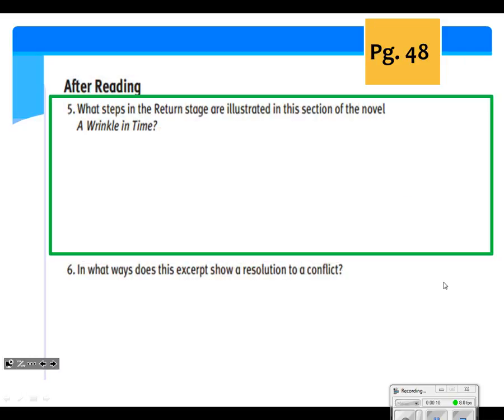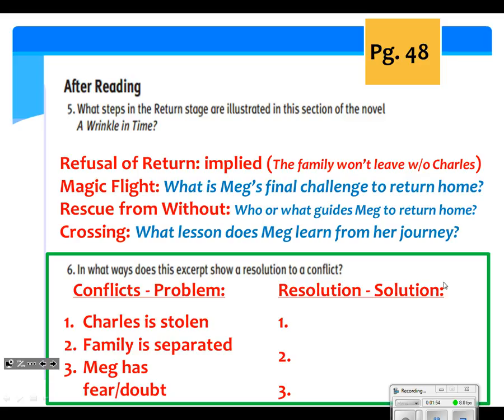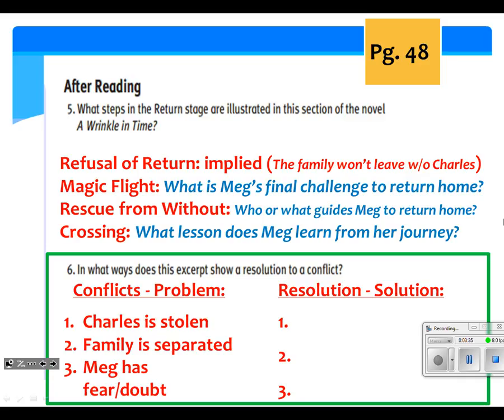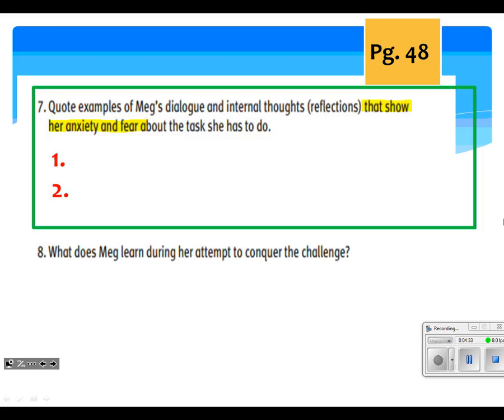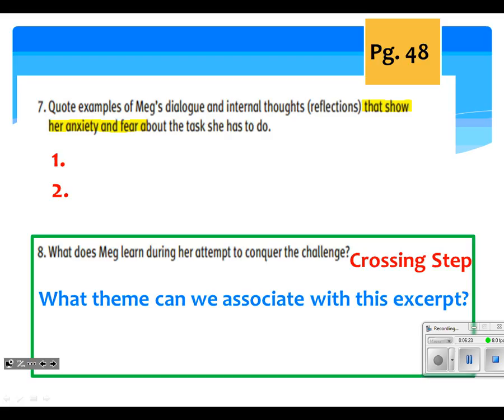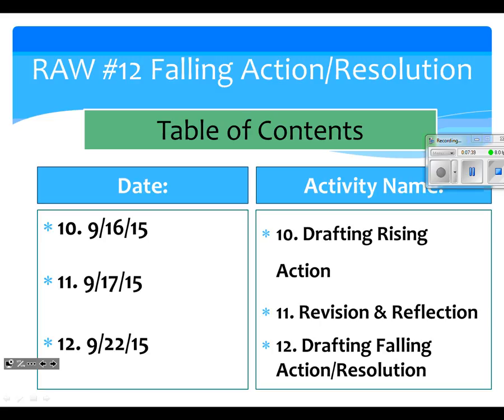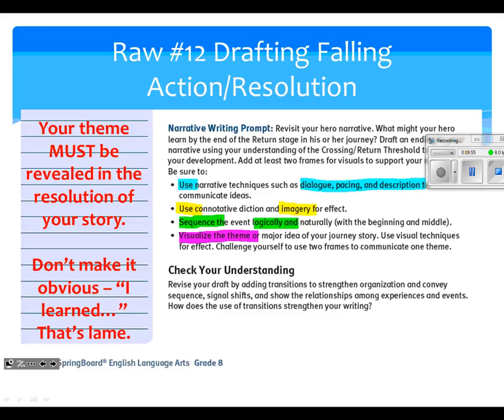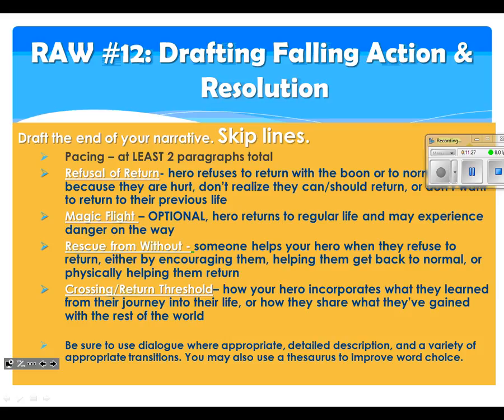Tuesday, September 22, 2015: Complete Return Stage Analysis - Draft Final Stage